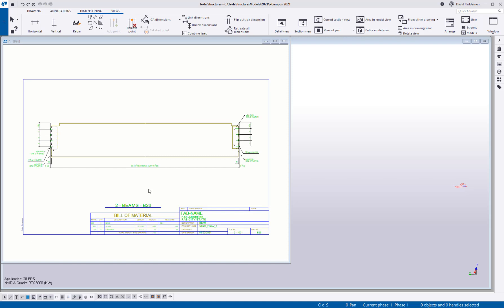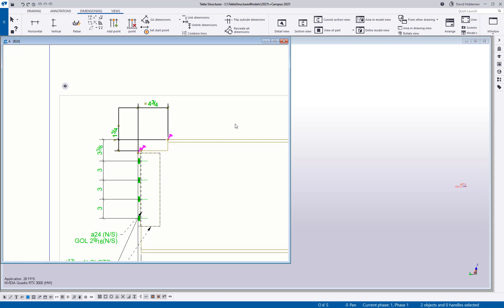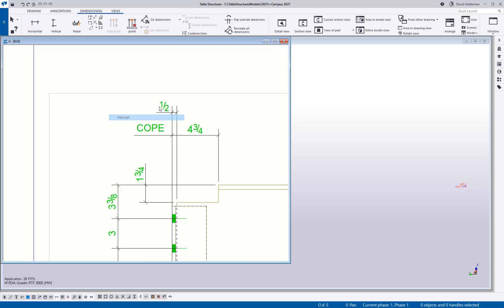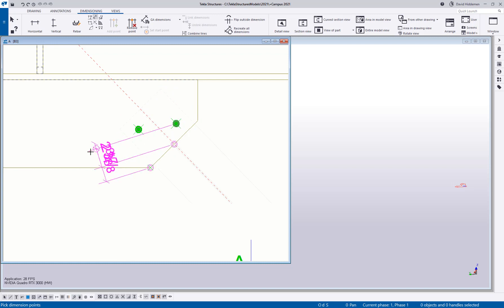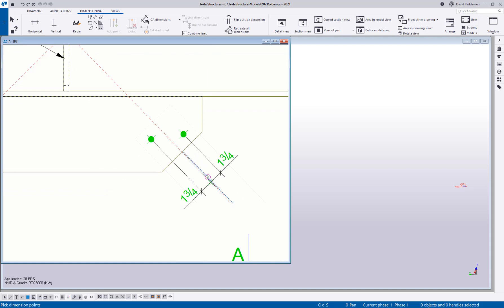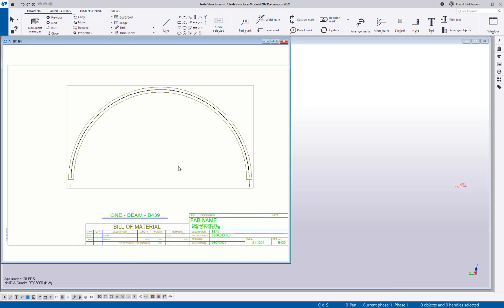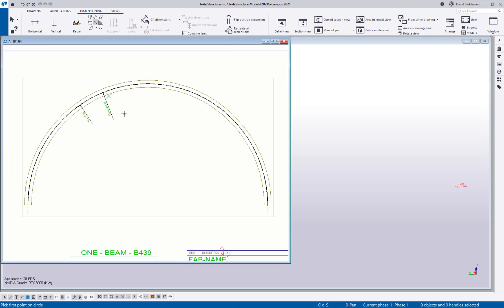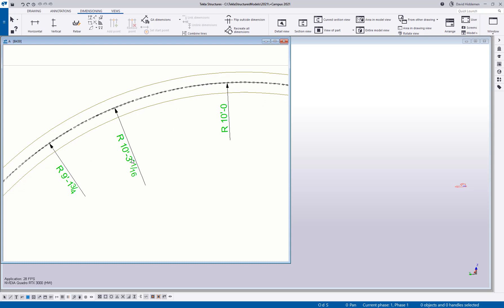Tekla Structures - Dimensioning Tips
This month's tips and tricks cover a few dimensioning commands that can help with quicker and more accurate drawing editing. We show Parallel and Perpendicular dimensions along with best practices for dimensioning radial or curved members.